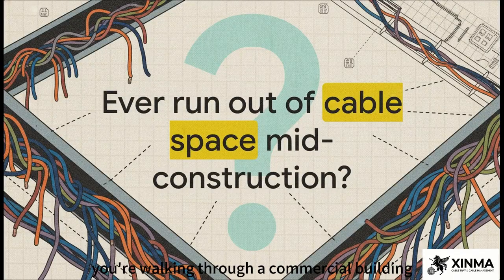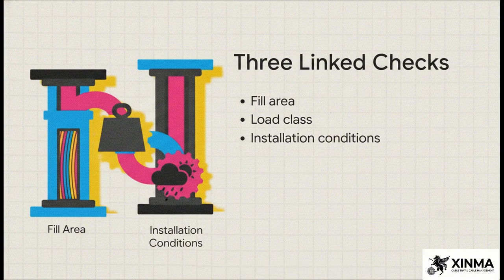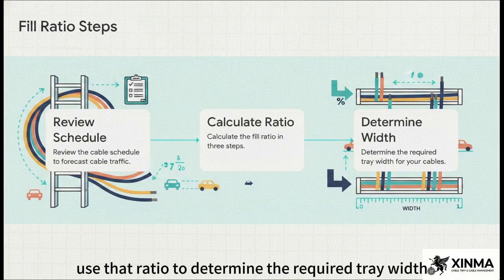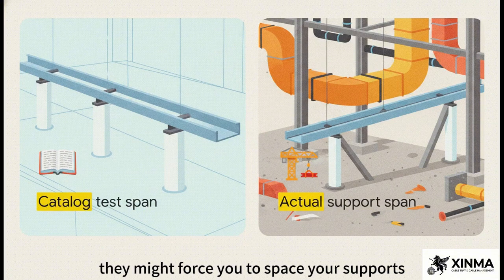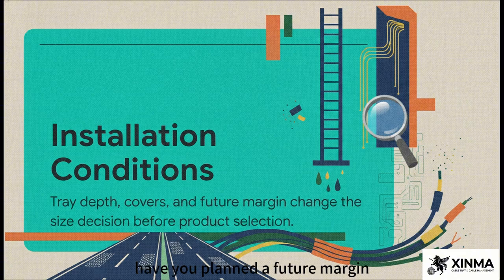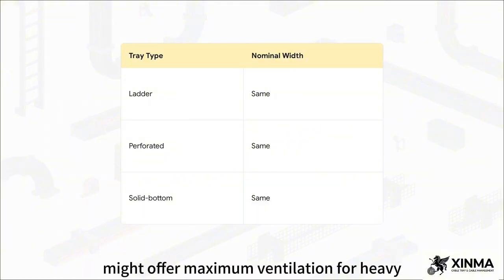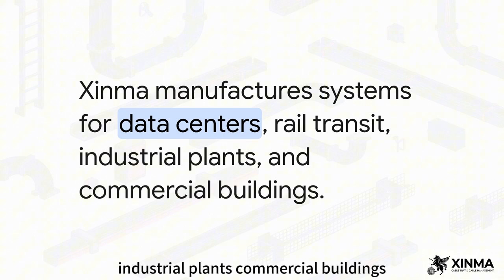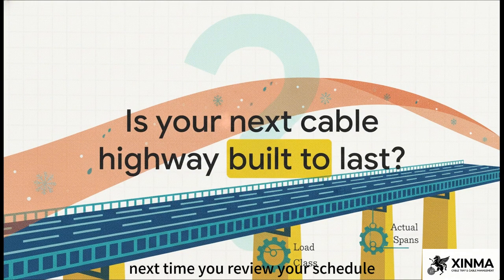What Size Cable Tray Do I Need? A Simple Sizing Guide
Cable tray size comes from three linked checks — fill area, load class at the actual span, and installation conditions. Miss any one of them and the tray either runs out of space before the building is fully occupied or needs extra supports mid-construction. Here's the practical sizing framework engineers and buyers actually need.

What you'll learn:

✓ How to convert a cable schedule into a required tray width — the fill ratio calculation in three steps

✓ Why load class must be verified at your actual support span, not the catalog test span

✓ How tray depth, covers, and future margin change the size decision before any product is selected

✓ Ladder vs perforated vs solid-bottom at the same nominal width — how much load capacity actually differs
About Xinma: